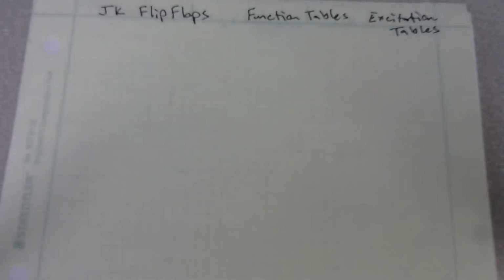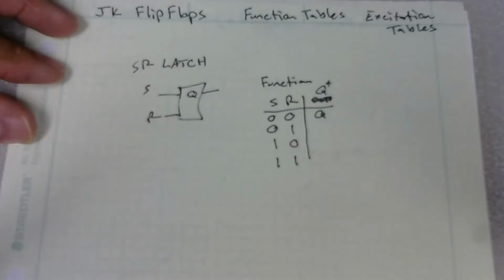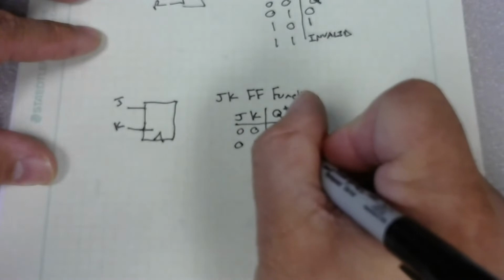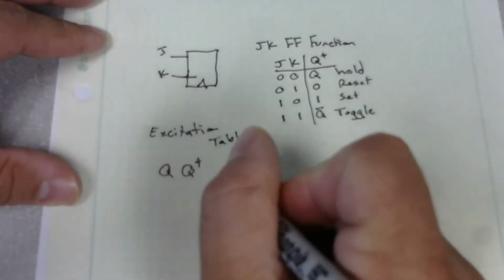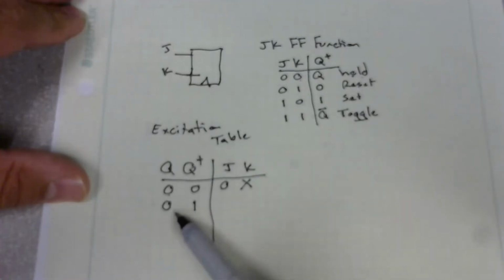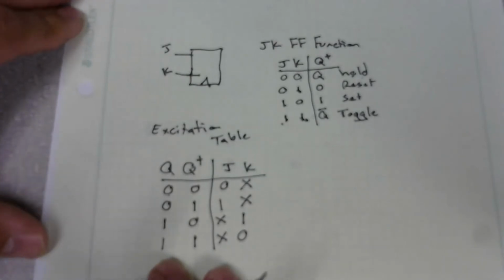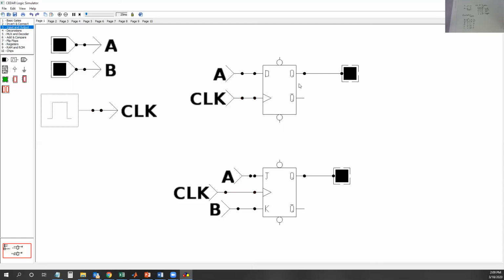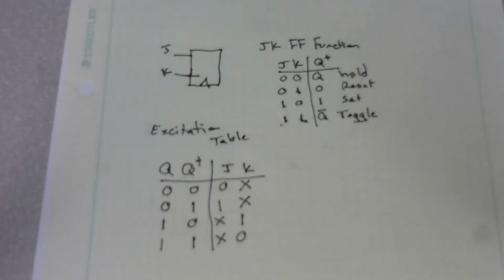JK FF and ExcitationTables